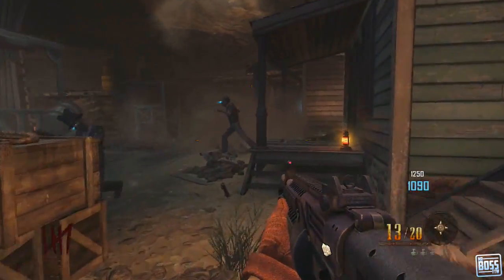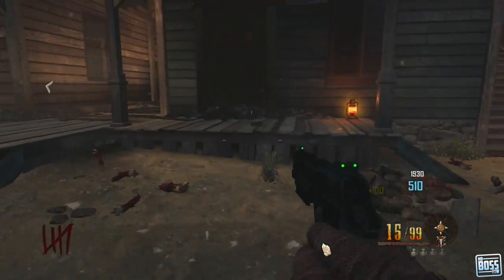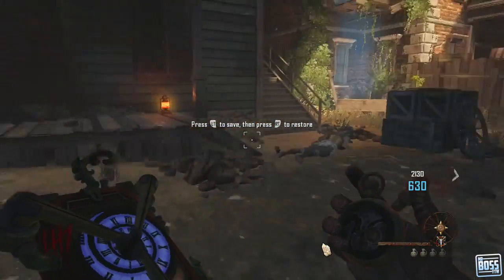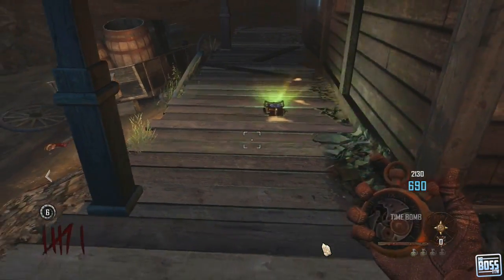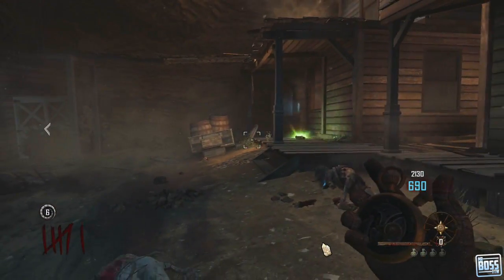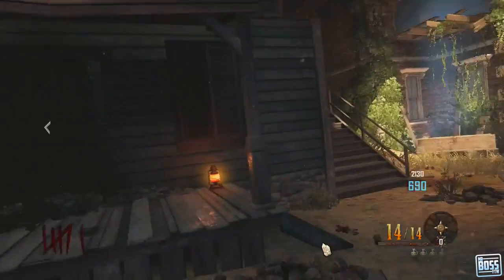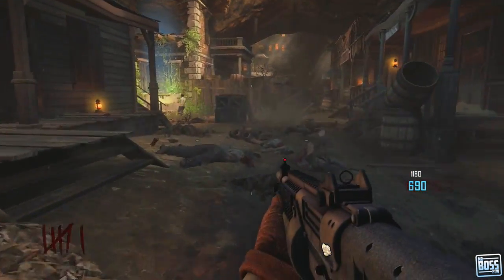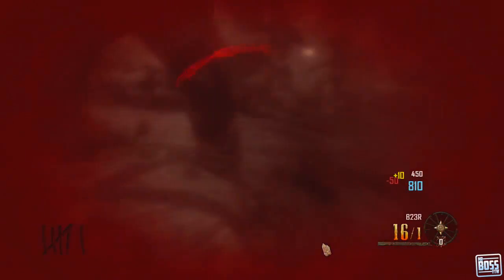"TIME BOMB" Equipment in "Buried" Gameplay! How To Get It & How It Works (Vengeance DLC Zombies)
HERE IS THE "TIME BOMB" EQUIPMENT! WHAT DO YOU GUYS THINK?

Ross.